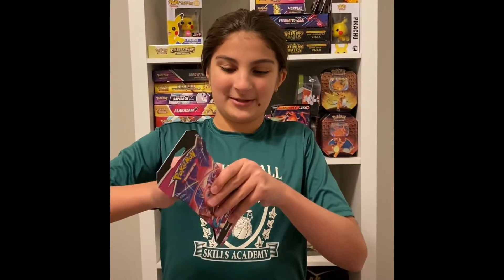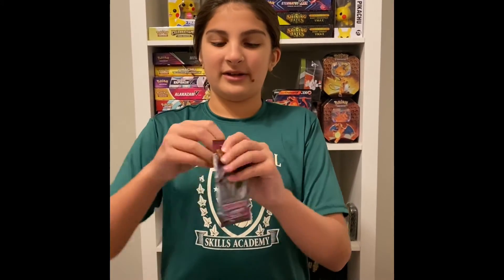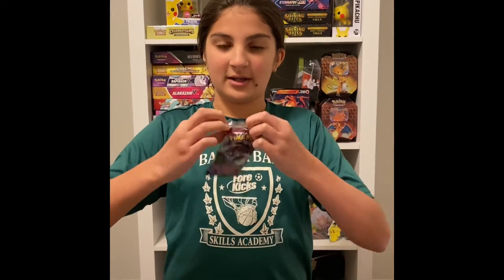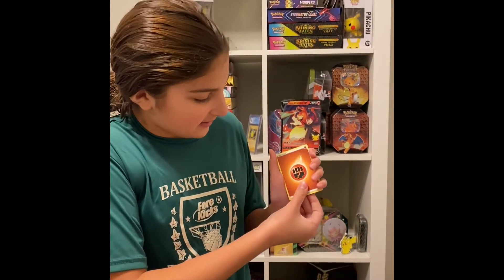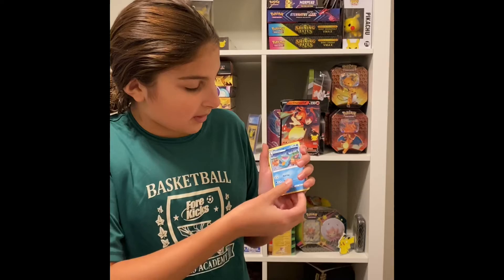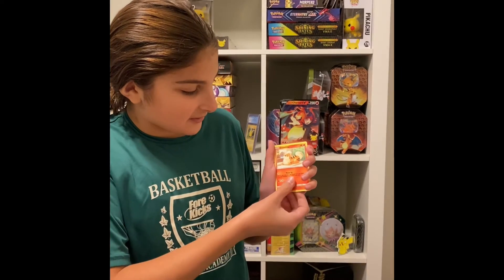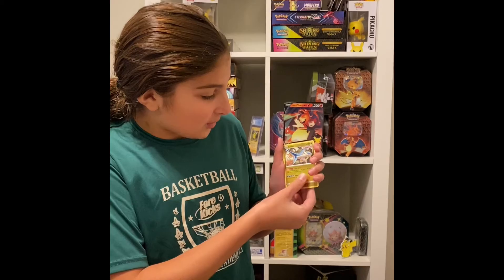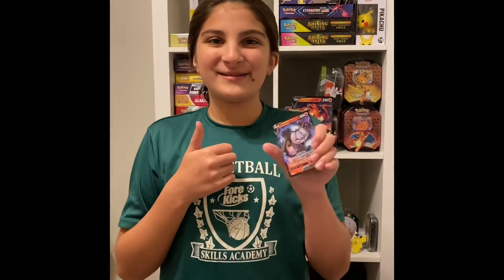FUSION STRIKE booster pack opening